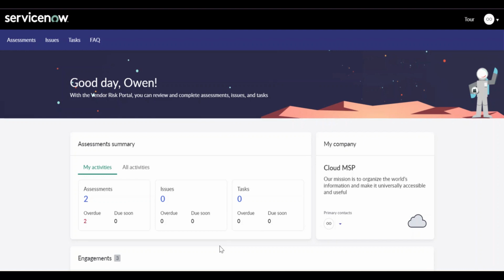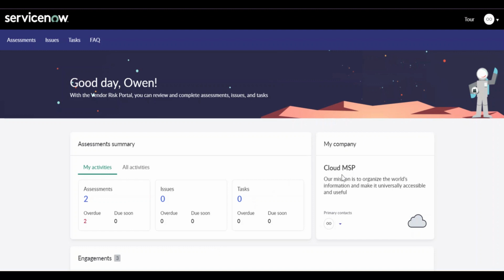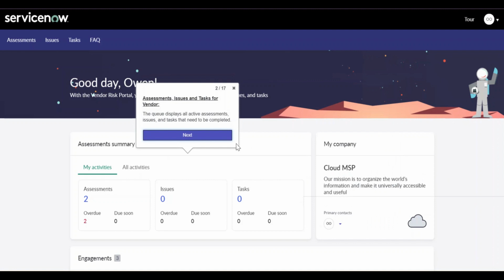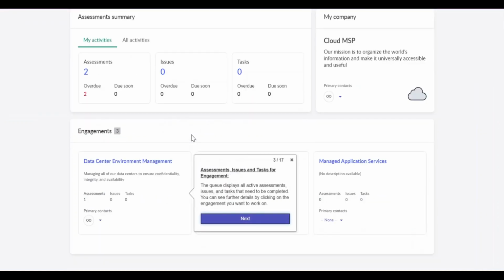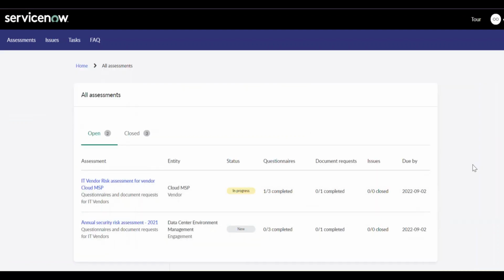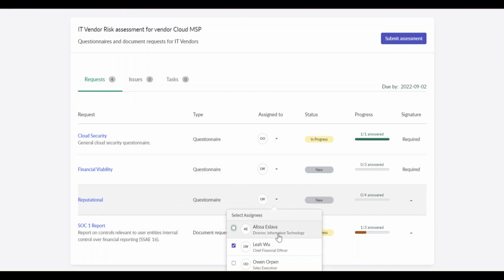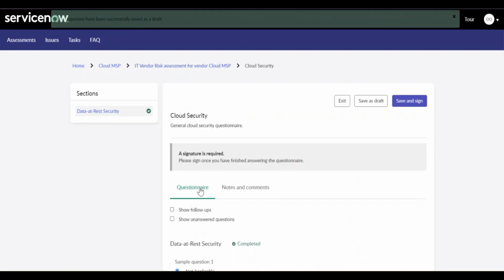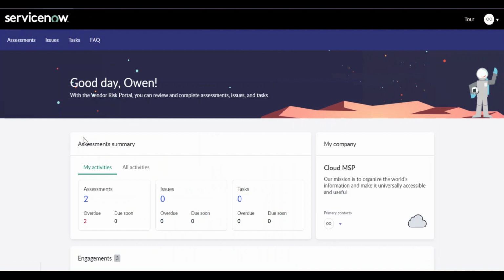Introduction to the Vendor Portal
Gain insight into the vendor user experience and how this built-in, cloud-based and access-controlled Vendor Portal can increase efficiency and improve vendor response time when completing assessments and document requests or responding to any issues that arise throughout the vendor relationship.